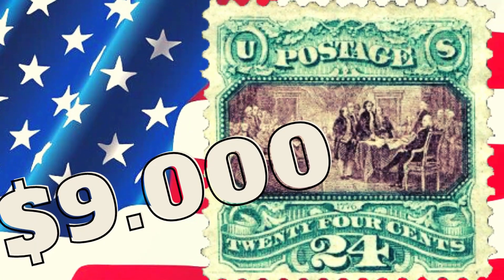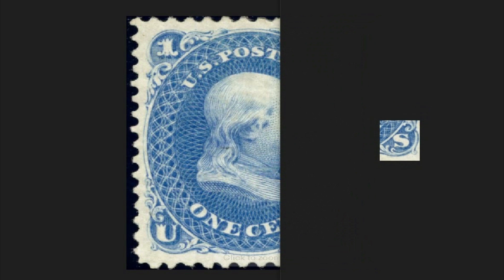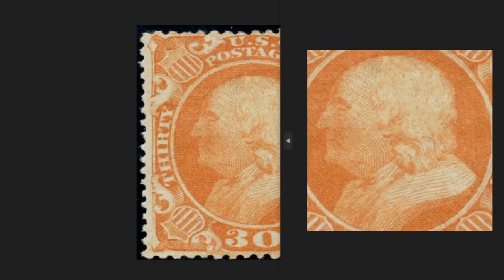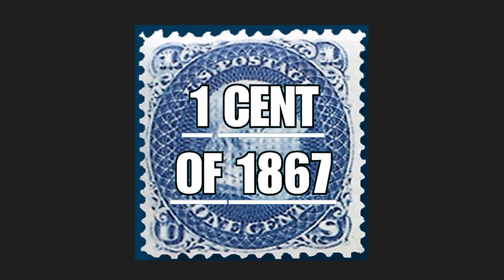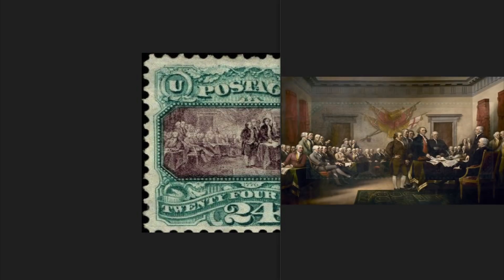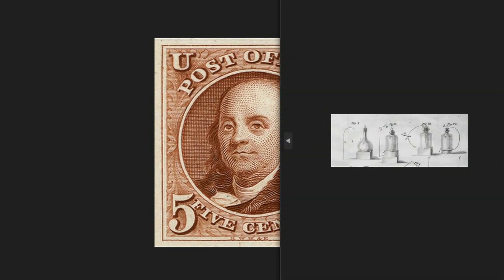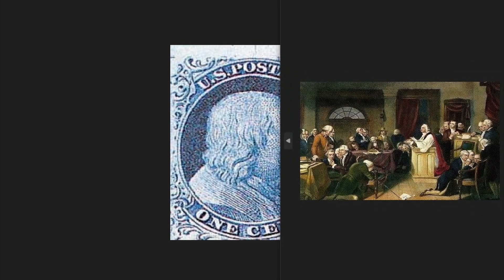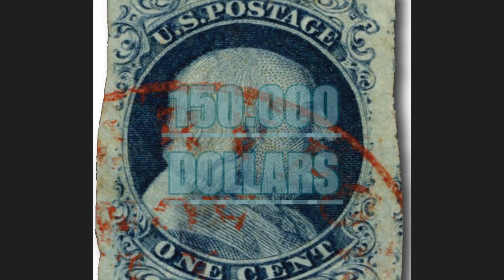MOST VALUABLE benjamin franklin stamps worth money 1847 - 1875